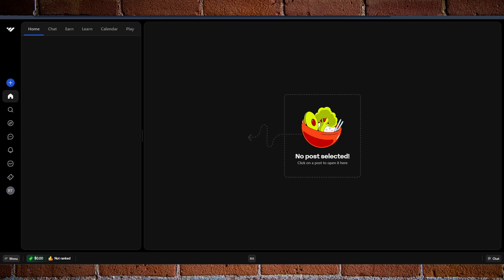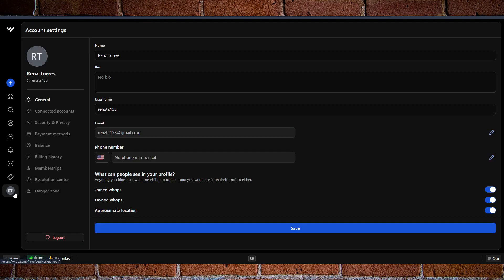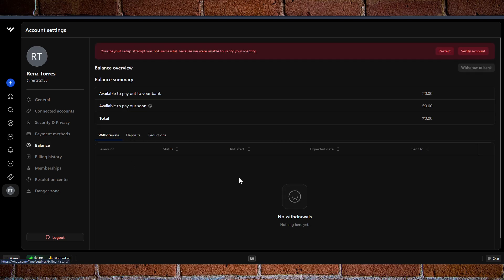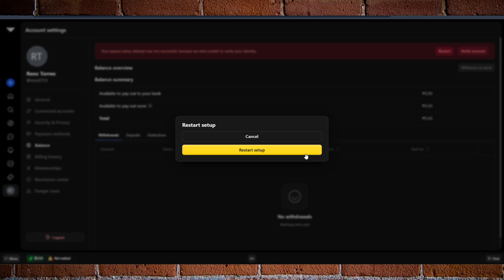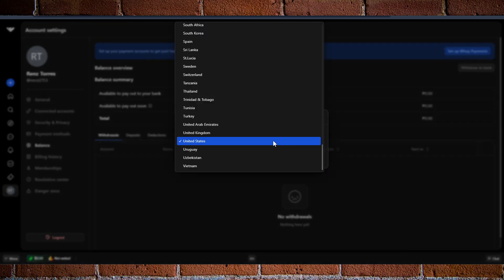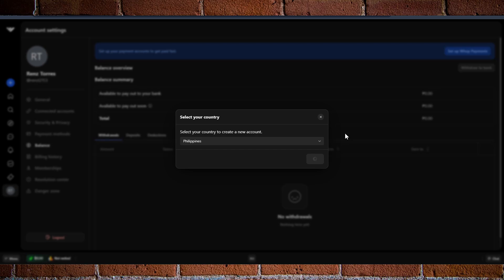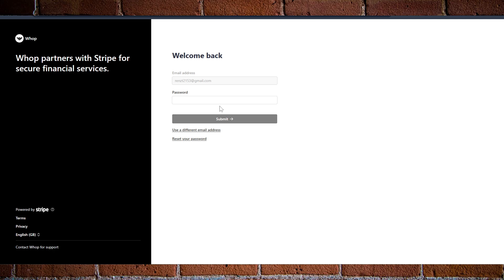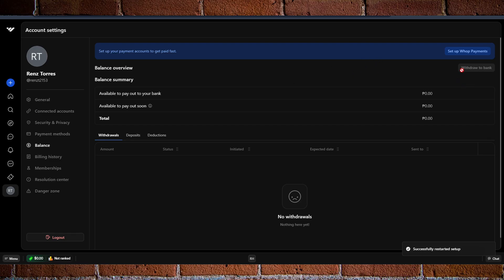How To Withdraw Money From Whop- Step By Step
How do I Withdraw Money From Whop? In this video tutorial, I’ll show you how to transfer money from whop to bank account. Enjoy!